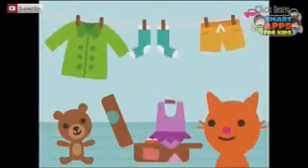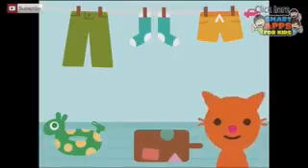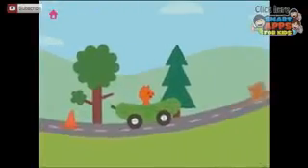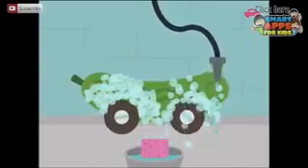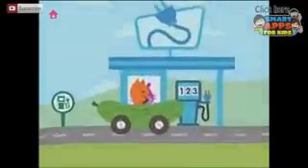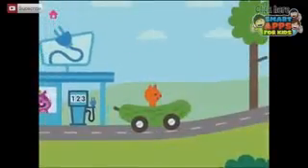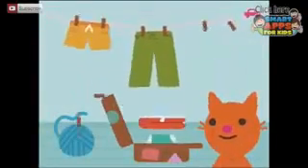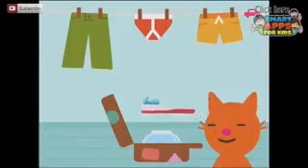Sago Mini Road Trip Part 1 Best iPad app demo for kids Ellie